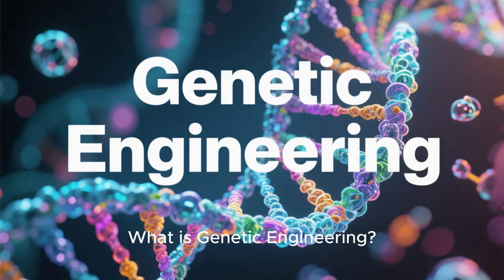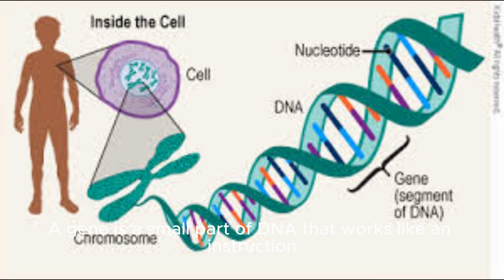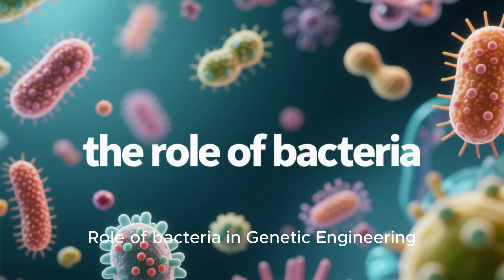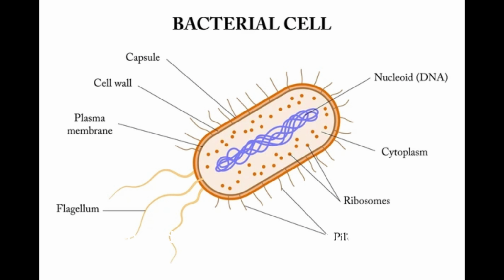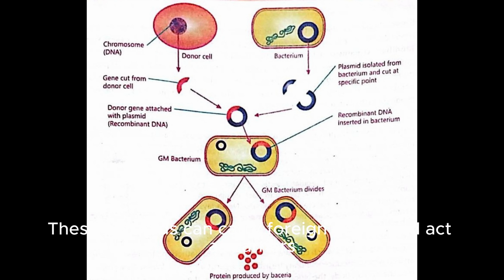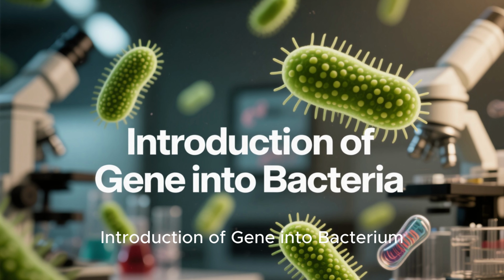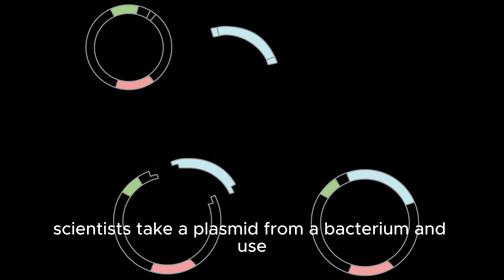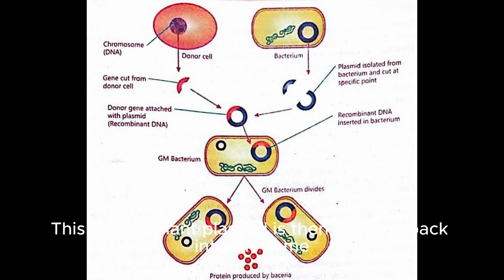What is Genetic Engineering? | How Bacteria Make Medicines Like Insulin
Discover the amazing science of genetic engineering in simple words! 🌱 In this video, we explain what genetic engineering is, how scientists take a useful gene from one organism and put it into bacteria, and how these bacteria can produce life-saving medicines like insulin and vaccines. You’ll learn the role of plasmids, why bacteria are perfect for this process, and the step-by-step method of making genetically modified organisms (GMOs). Perfect for students, science lovers, and anyone curious about biotechnology and DNA.

If you’ve ever wondered how science can turn bacteria into mini medicine factories, this is the easiest and most interesting explanation you’ll find! 🌟

How genes are transferred between organisms

Role of bacteria in genetic engineering

How recombinant DNA is made

Real-life uses like insulin, vaccines & enzymes

To get lecture related to general science, biology, botany, zoology and wildlife of any grade or class please write the topic and class in comment box